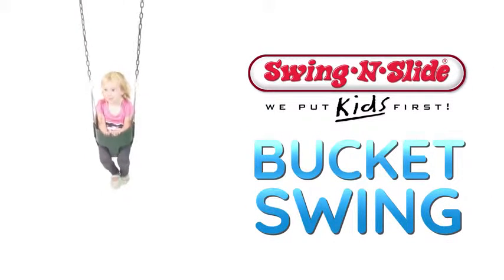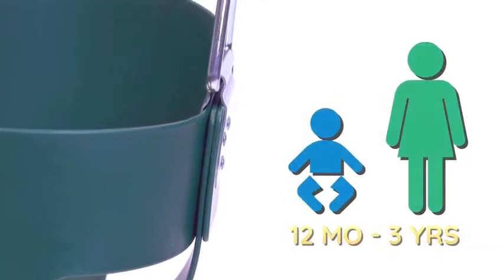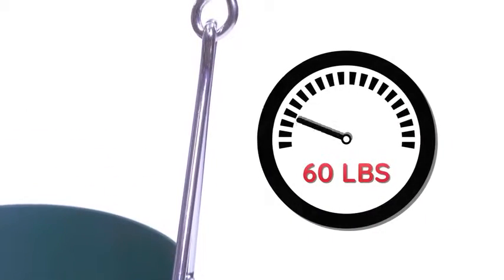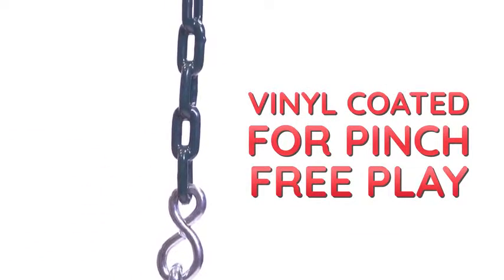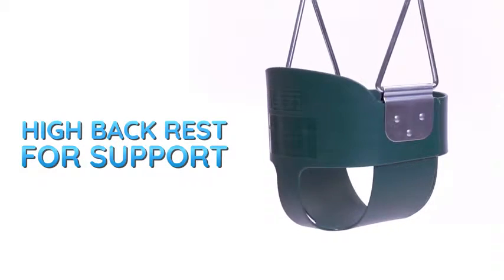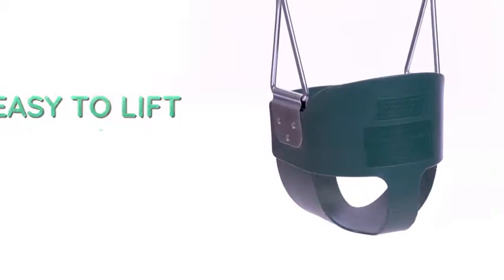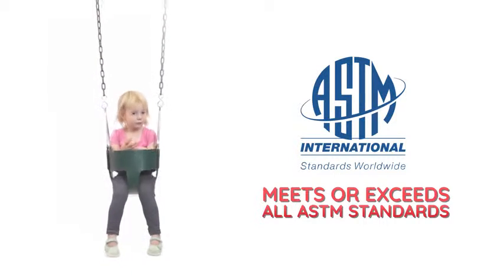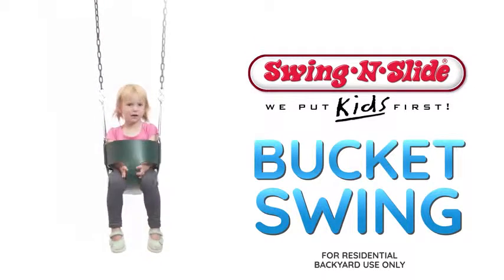Swing-N-Slide Bucket Swing, Recommended for ages 8 months-3 years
More Great Products By Swing-N-Slide
Recommended for ages 8 months-3 years
Includes two 50" Plastisol coated chains
Supports up to 60 pounds
Meets and/or exceeds ASTM safety standards